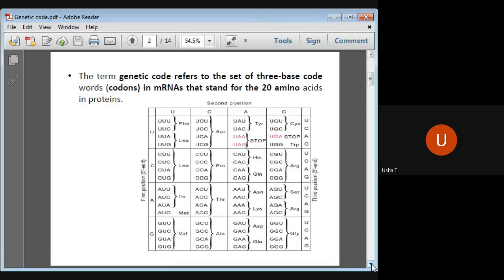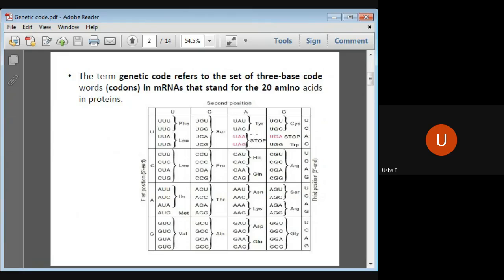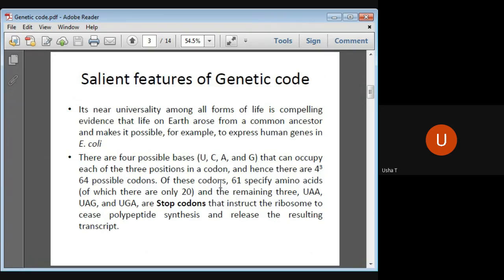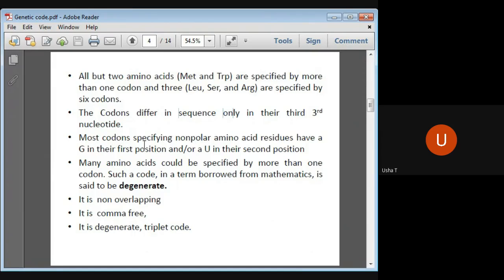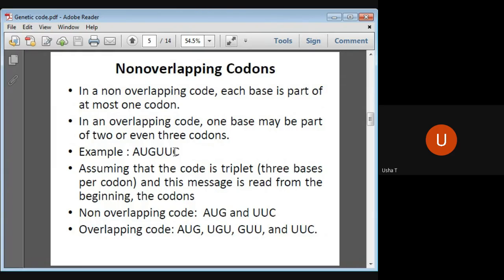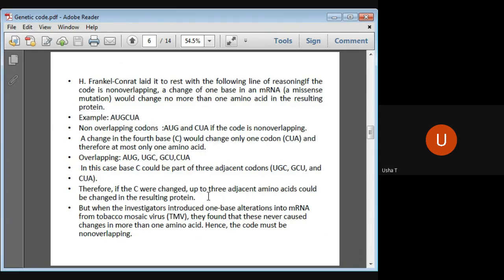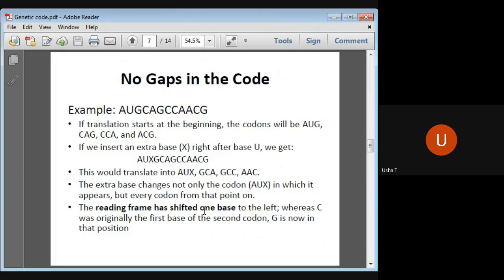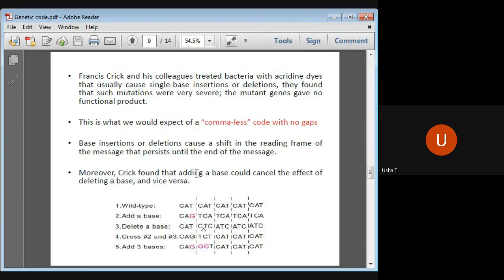Genetic code introduction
This video describes GENETIC CODE.
Genetic code is the term we use for the way that the four bases of DNA--the A, C, G, and Ts--are strung together in a way that the cellular machinery, the ribosome, can read them and turn them into a protein. In the genetic code, each three nucleotides in a row count as a triplet and code for a single amino acid.

Speaker- USHA T, Department of Biochemistry